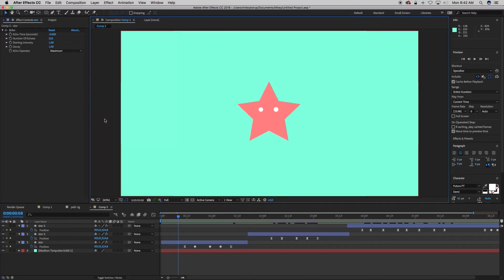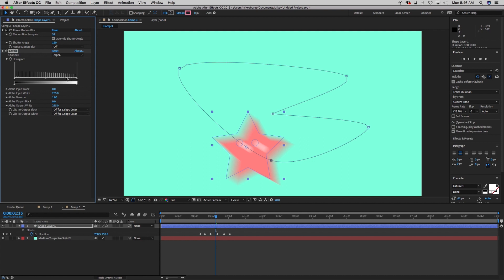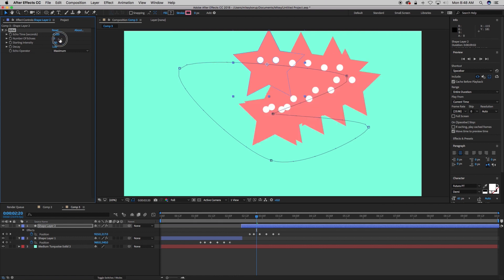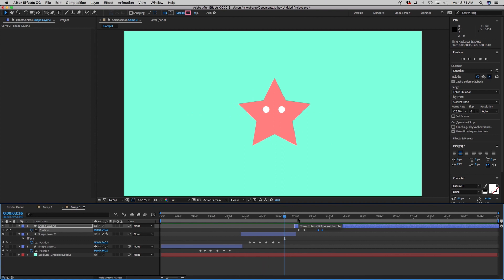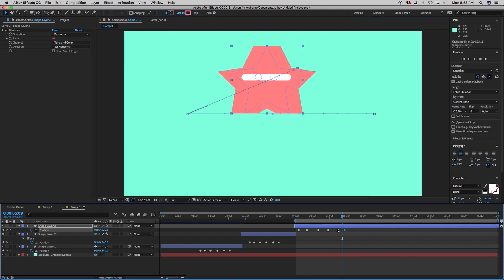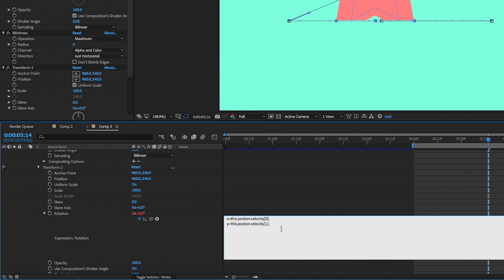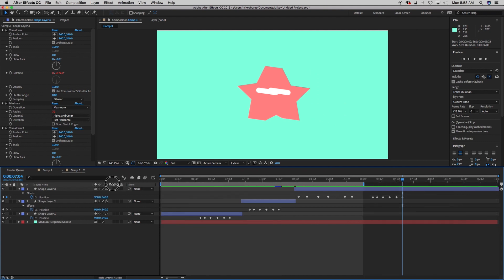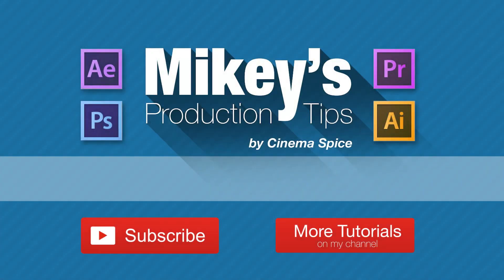Vector Smear - Stylized motion blur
Learn 3 methods to create a smear effect rather than a traditional motion blur in After Effects.  This is especially nice for animations with crisp vector images.  It gives the image a feel of motion blur with out the blurry soft edges.